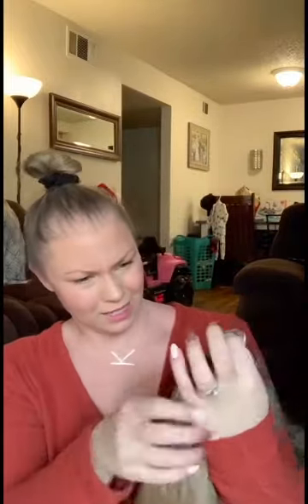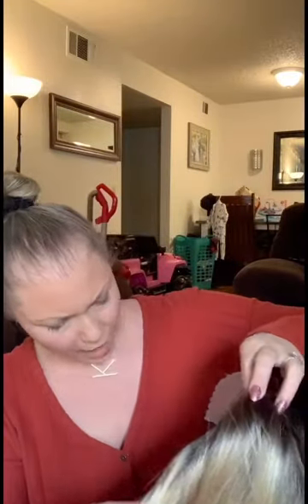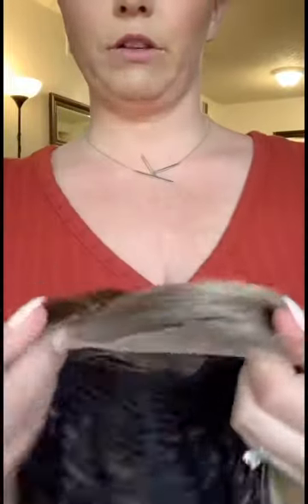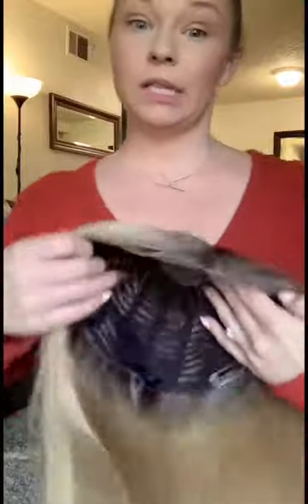Uniwigs Hope synthetic topper unboxing and try on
Uniwigs Hope synthetic topper (straight)
color:10R-16 creamy ice
cap size 8.5x9